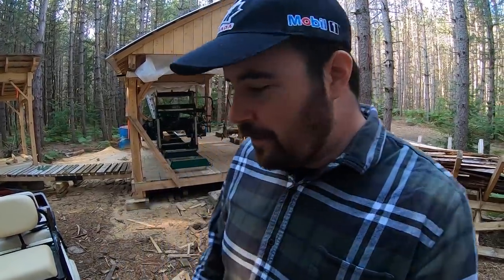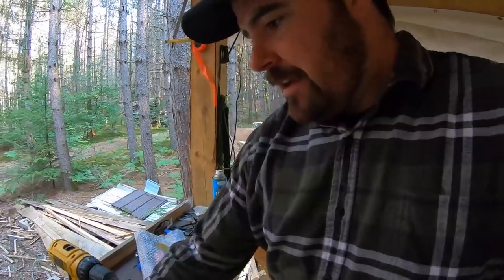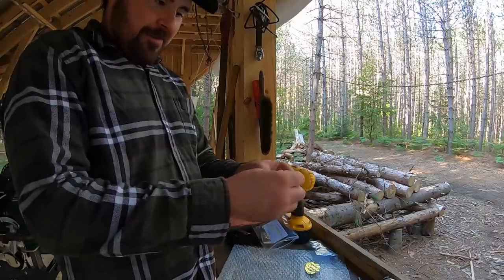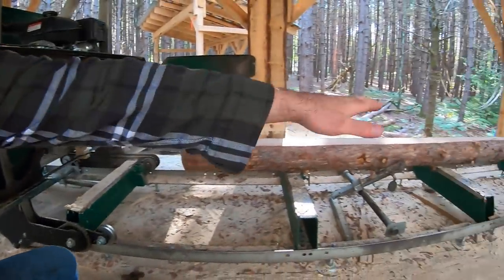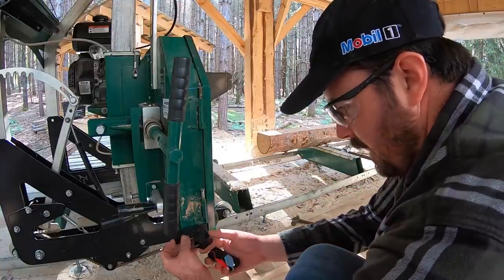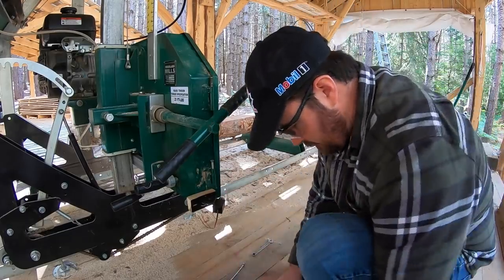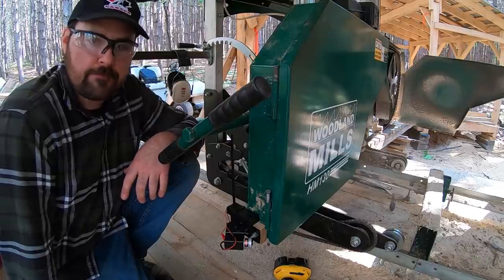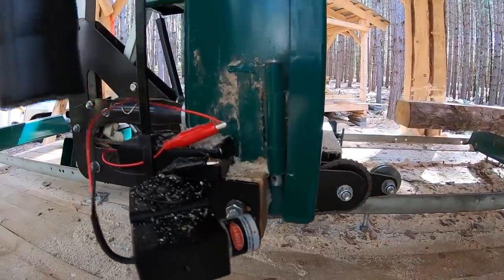Sawmill Laser Line Changes Everything | Placement and Setup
Welcome back to the channel folks. On today's episode I've got something new to show you that is going to change everything. I'm unboxing and installing a laser line on my sawmill today which will eliminate the guesswork involved in making saw cuts. If you've seen my other videos you know that I often have to estimate where the first cut on a log should go to ensure I do not waste material. Sometimes this estimate isn't very good and I end up cutting too little or too much wood. This results in wasted time and lumber. With this new laser line I no longer will be guessing where my first cut will be as the laser projects a line right where the blade will cut. The horizontal green laser line is bolted to the end of my sawmill and powered with a simple battery pack (two AAA batteries) with a switch built in. This laser is small and compact with high-end quality that allows it to be used in commercial sawmill operations. Check out the placement of this laser line on my 2017 Woodland Mills HM130 and the relatively easy installation process. This opens up a whole new opportunity for me to boost my efficiency at my sawmill and I'm looking forward to it. Glad all you folks are along for the ride. Here we go!

Sawmill shown in this video:
2017 Woodland Mills HM130